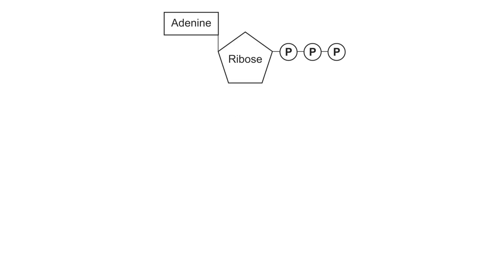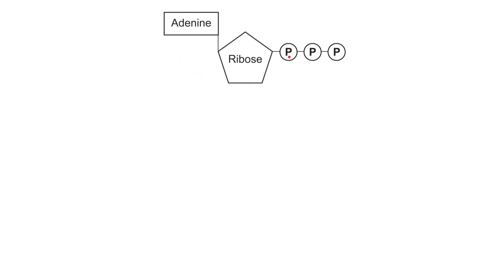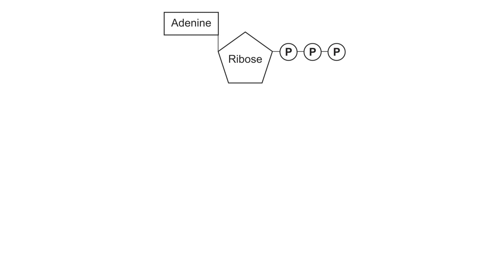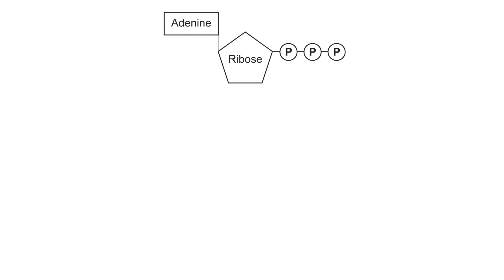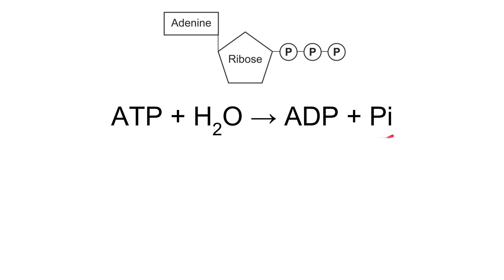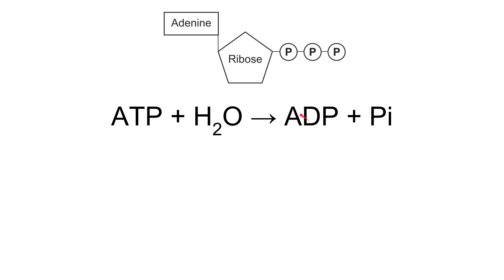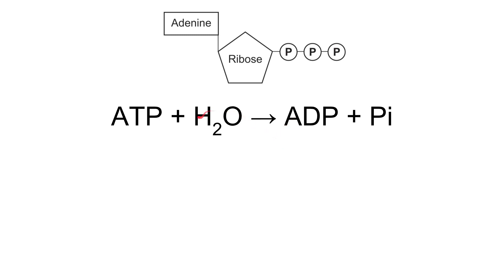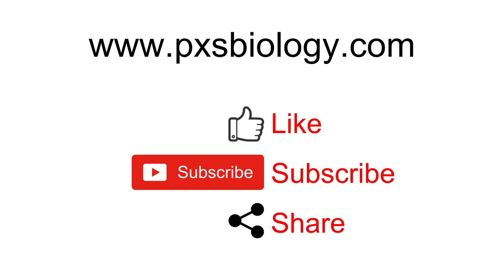ATP AQA A Level Biology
Structure and function of ATP.